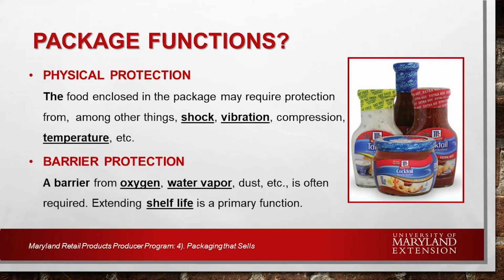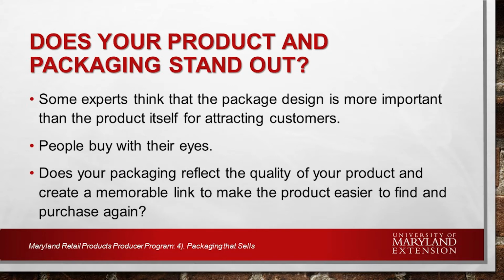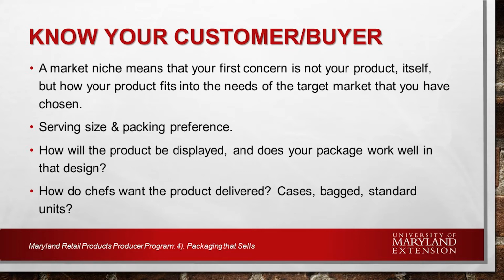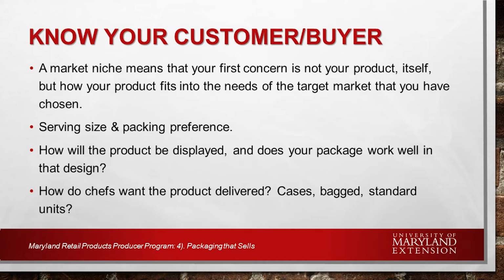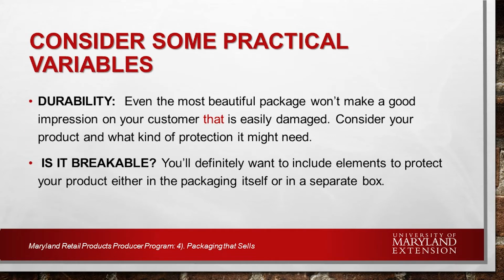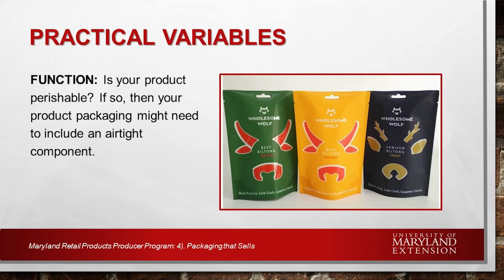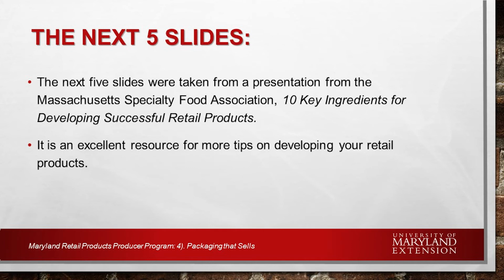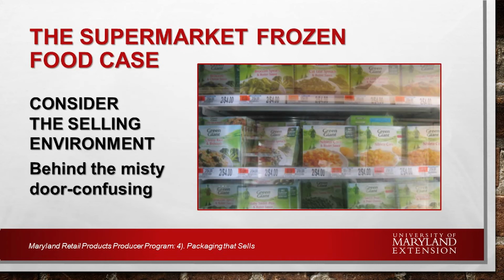Packaging That Sells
The Agriculture Marketing Program's mission is to assist individuals with marketing plans, develop profitable, sustainable marketing opportunities, and work in coordination with other supporting agencies to enhance Maryland's agricultural economy. The program is staffed by Ginger S. Myers, Extension Marketing Specialist. While housed at the Western Maryland Research and Education Center (WMREC), Myers' support responsibilities are statewide.